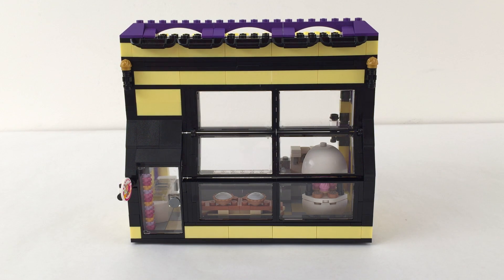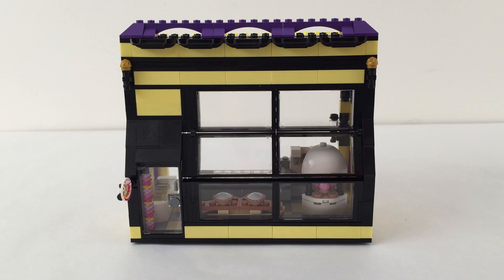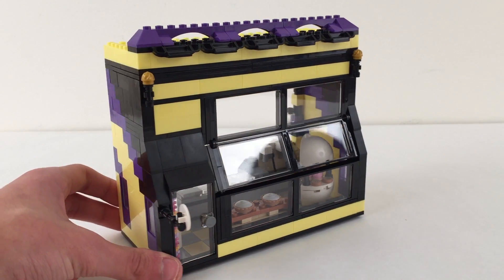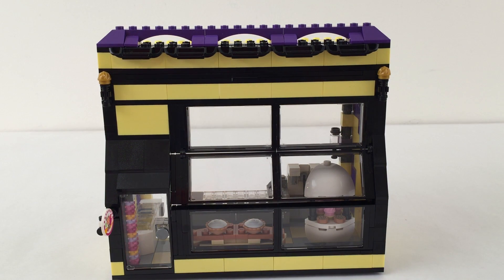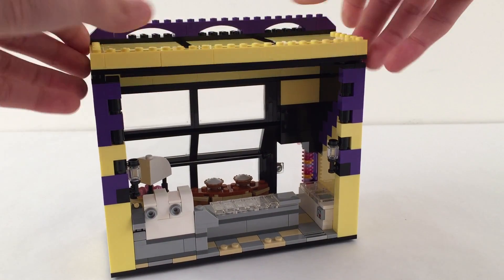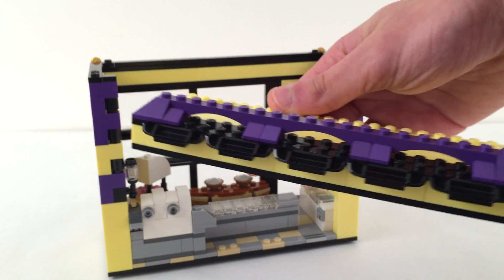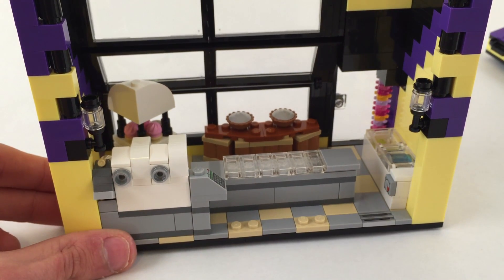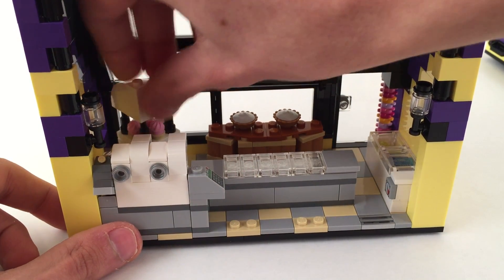It's Just a Bakery! Lego Diagon Alley Update #6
Just an ordinary bakery...we'll pretend it has something to do with Harry Potter. xD